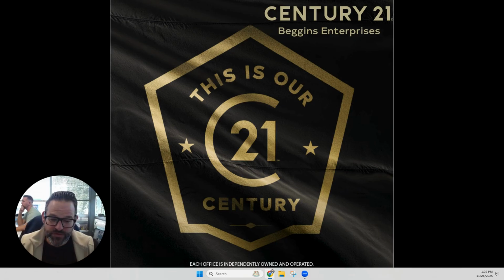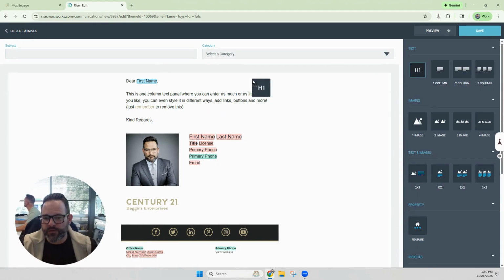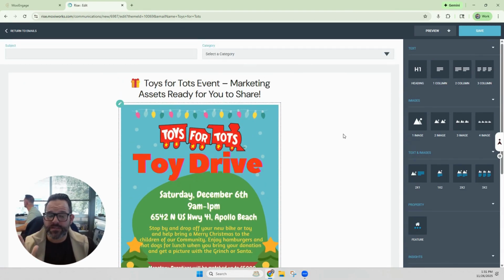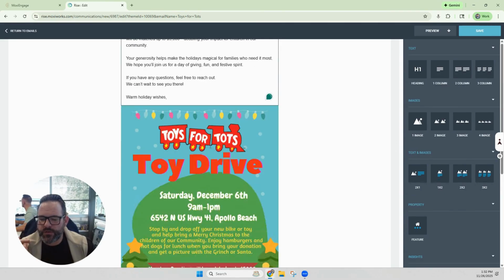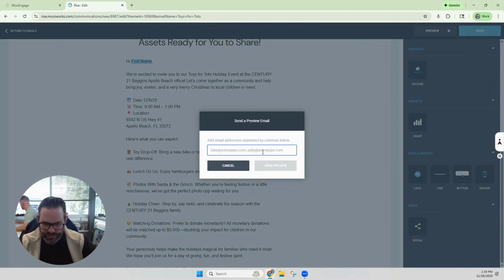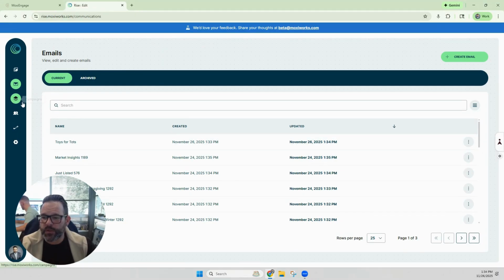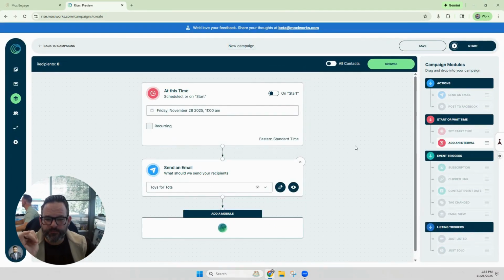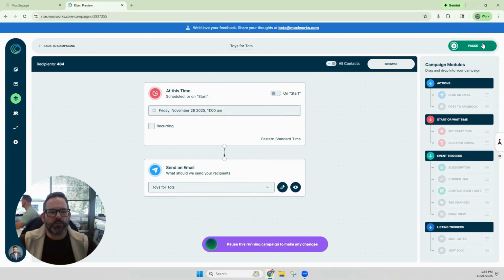How to Create a Custom Campaign in Moxi Rise Newsletters, Prospecting, Events & More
In this Tip of the Week, we take you step-by-step through creating a custom campaign inside Moxi Rise—your new powerhouse tool for automated follow-up, email marketing, and staying top-of-mind with your entire database.

Whether you’re building a monthly newsletter, planning a community event, running a prospecting campaign, designing a recruiting sequence, or simply want a beautiful, branded email—this walkthrough shows you exactly how to do it.

🔹 What you’ll learn in this video:
✔️ How to create a custom email from scratch
✔️ Adding photos, text blocks, branding elements, and property previews
✔️ How fast and flexible the editor is
✔️ Confirming your social links and profile details
✔️ Building the actual custom campaign
✔️ Choosing whether to:
  • Send the email when the campaign starts
  • Schedule the date AND exact time
  • Target your entire database, specific groups, or individual contacts

Moxi Rise makes follow-up easier, faster, and more powerful than ever—and this tutorial shows you exactly how to put it to work.